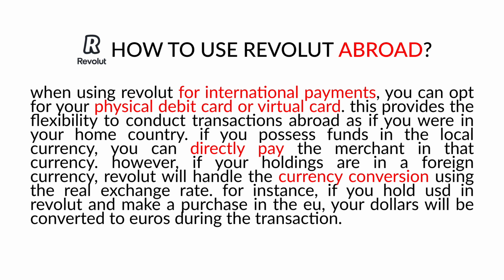HOW TO USE REVOLUT ABROAD